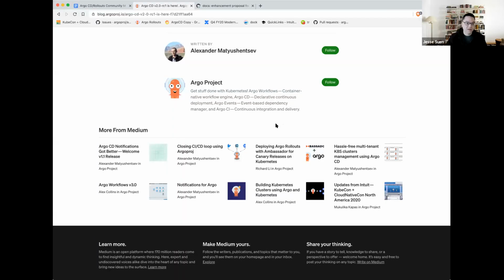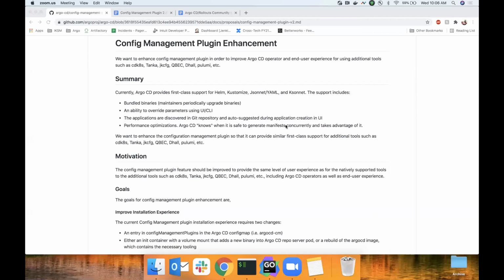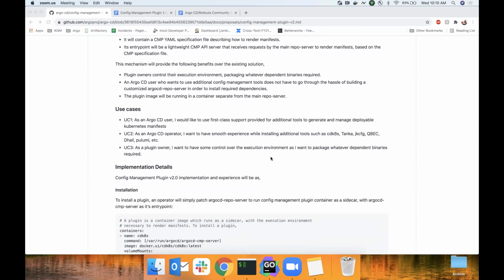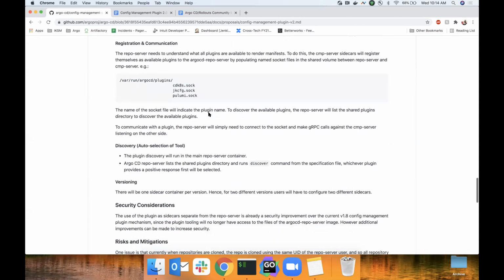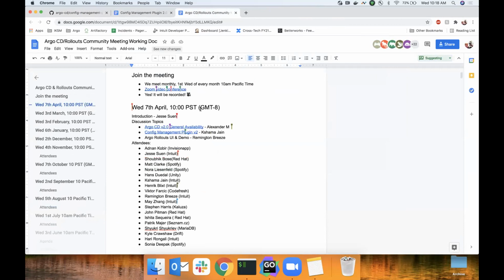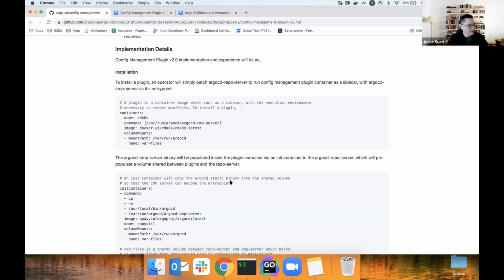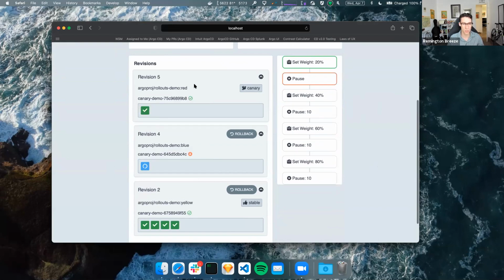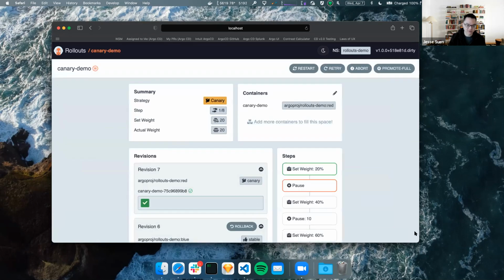Argo CD and Rollouts Community Meeting 7th Apr 2021